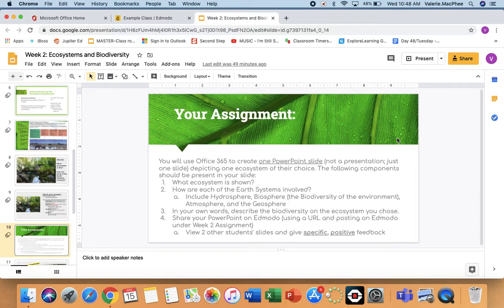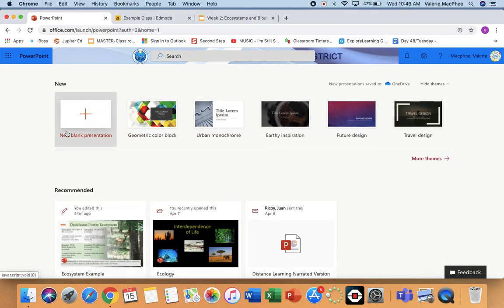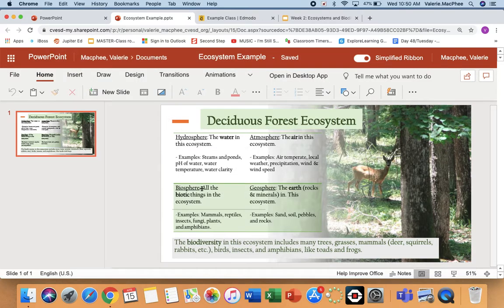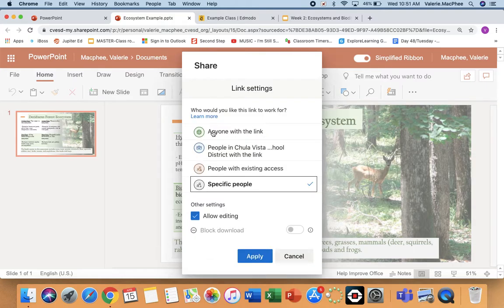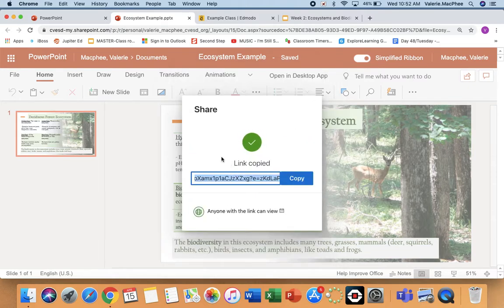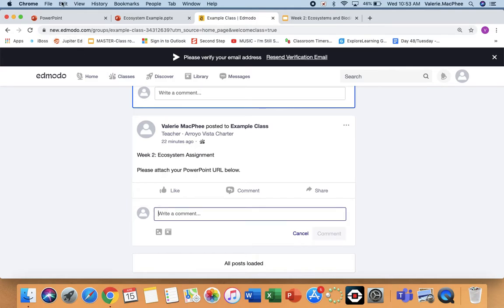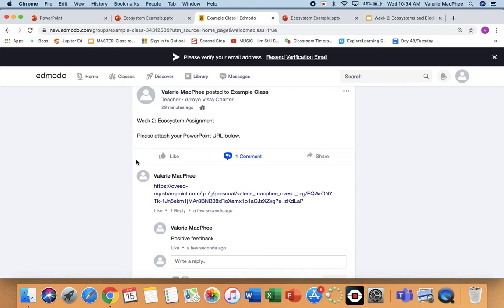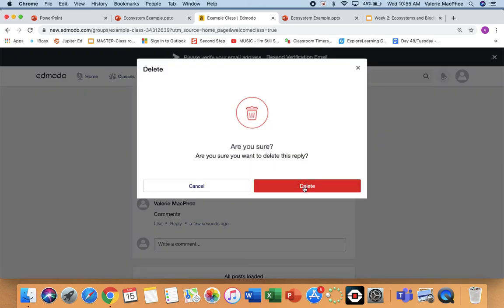Ecosystem PowerPoint Assignment